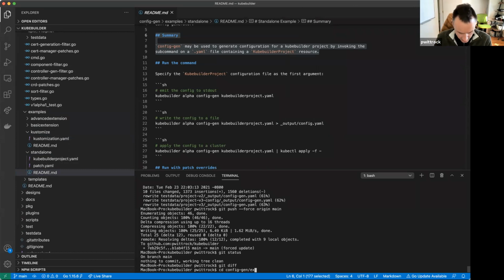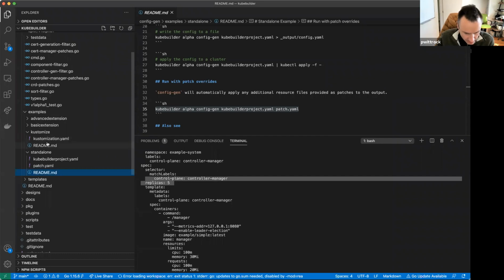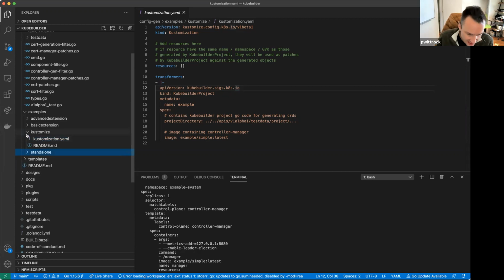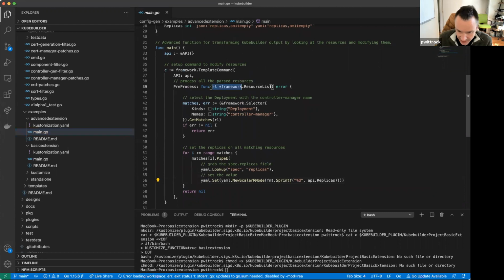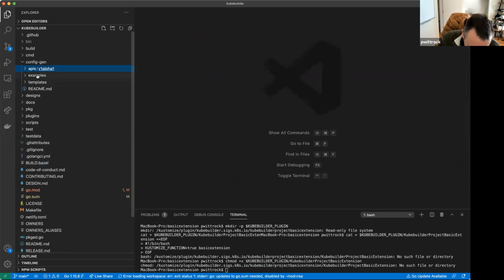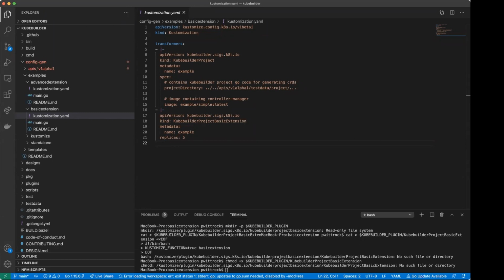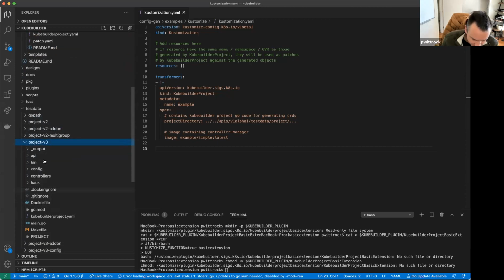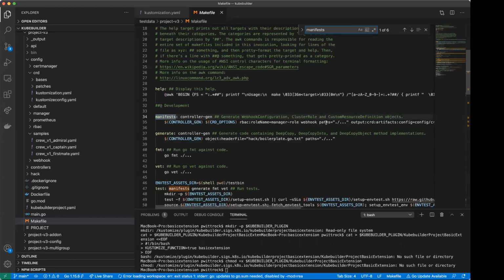Kubernetes KubeBuilder Meeting 20210225